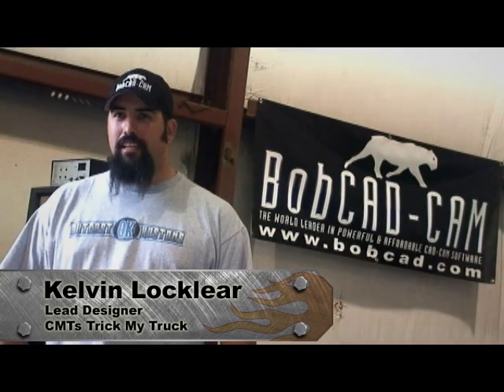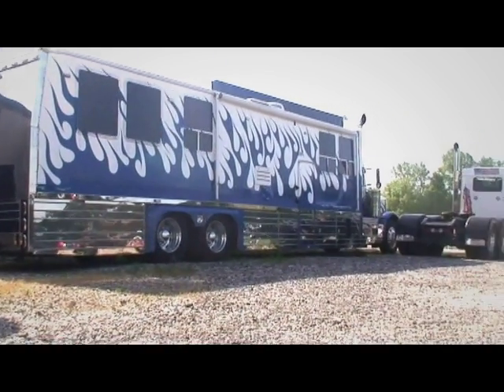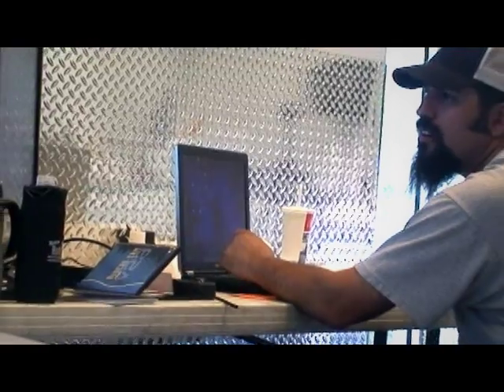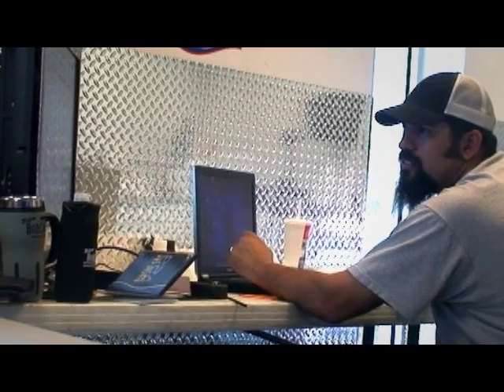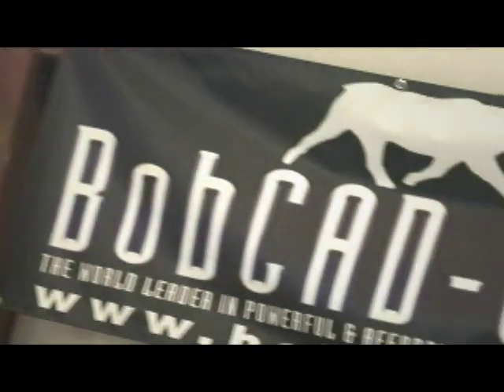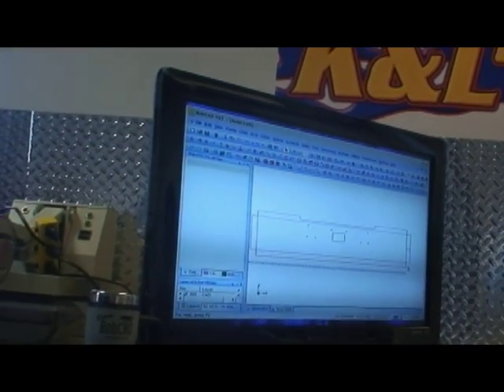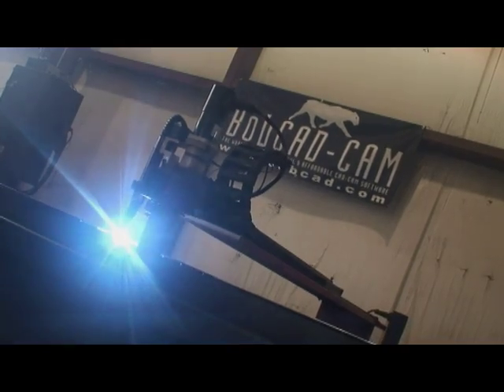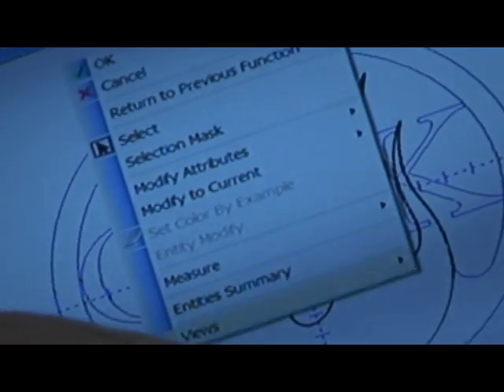BobCAD-CAM Customer Success - Kelvin Locklear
Kelvin Locklear Lead Designer of CMT's 'Trick My Truck' - Outcast Kustoms Owner

BobCAD-CAM Corporate
    28200 U.S. Highway 19 N.

International Offices
    Columbia Office
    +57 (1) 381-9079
    Mexico Office